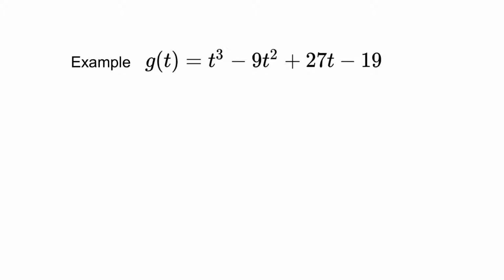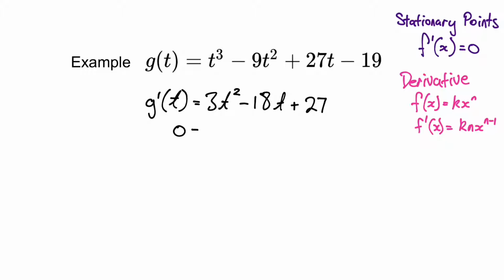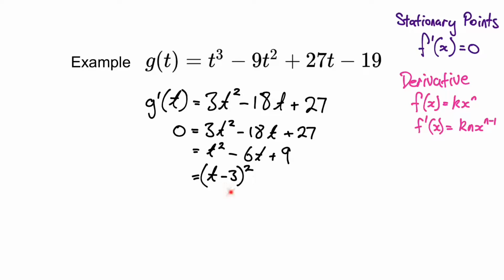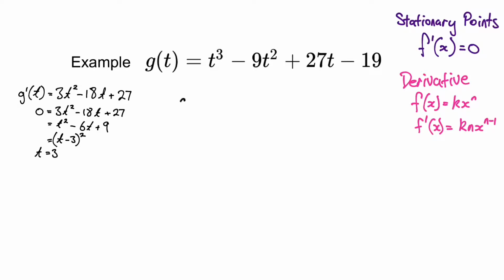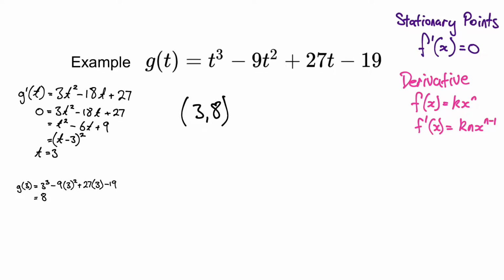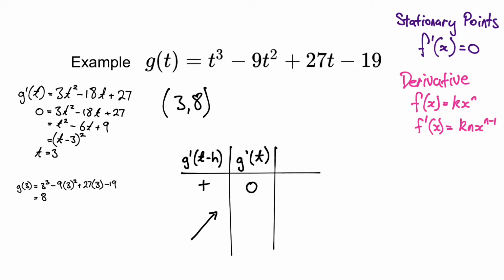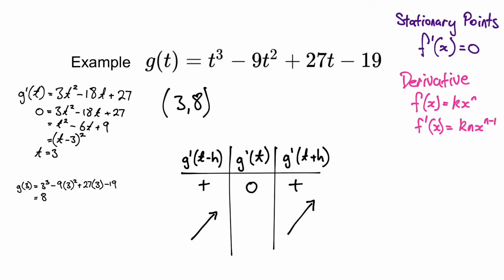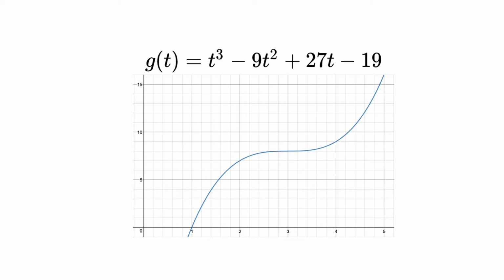Types of Stationary Points Example 2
This work is based on the Australian Curriculum. This is another example of determining the nature of a stationary points.